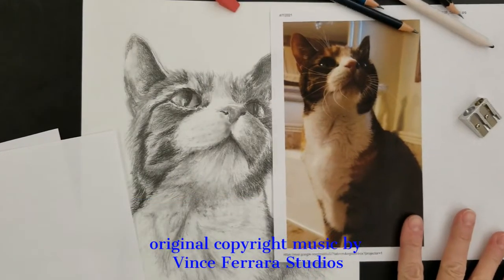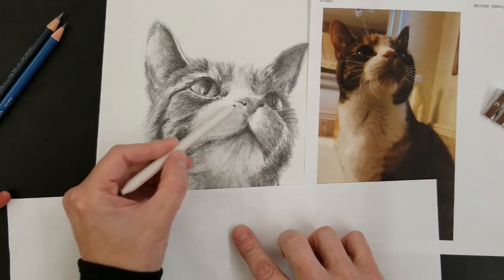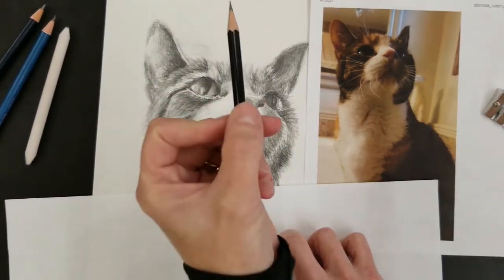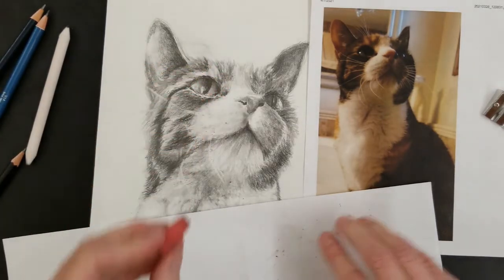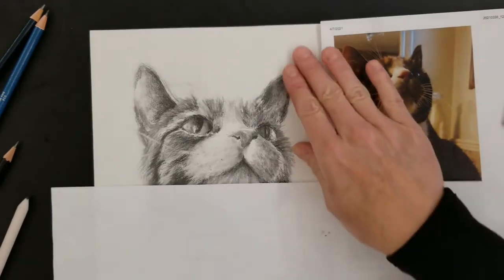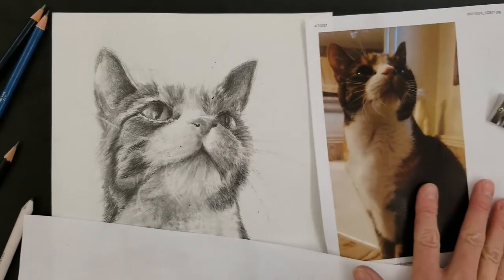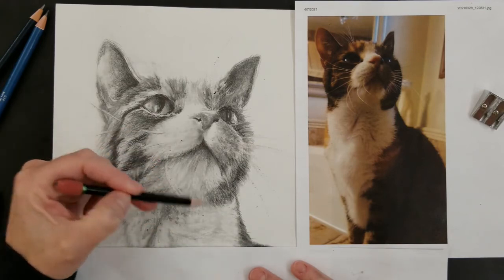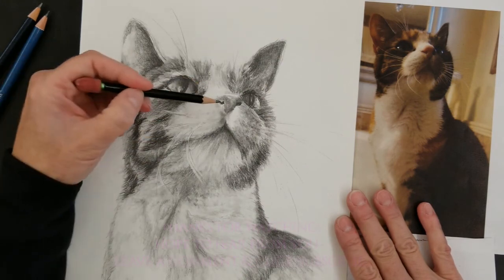Easy Way- How to Draw Realistic Animal Whiskers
Learn the easy way to draw animal WHISKERS. Sometimes this is a tricky part of your animal portrait if you haven't learned how. After you learn this simple method, your drawing will change for the better! I wish you the best at capturing the spirit and likeness of your furry friends!

I have other animal portrait how to's on my channel including drawings and paintings of dogs, cats, horses, birds, and details like the eyes.